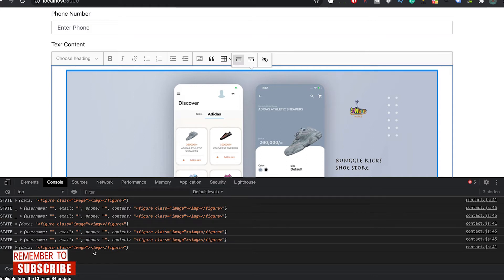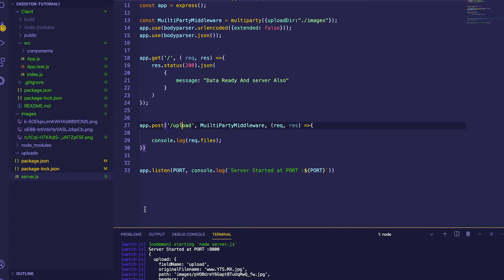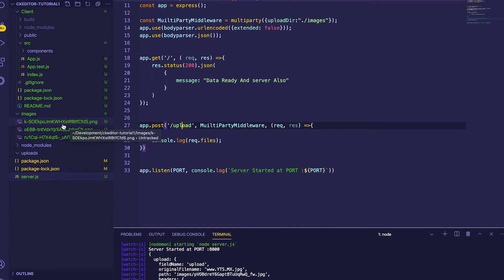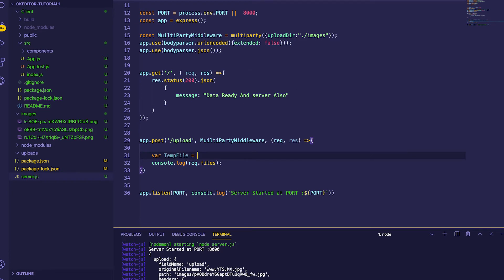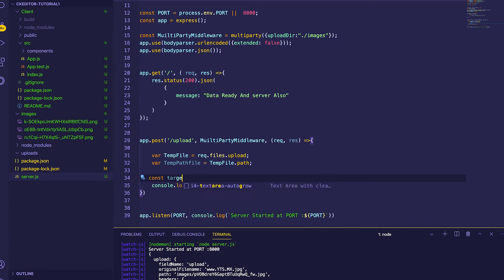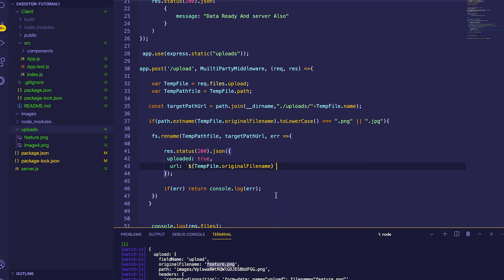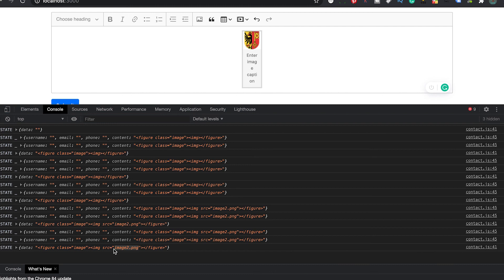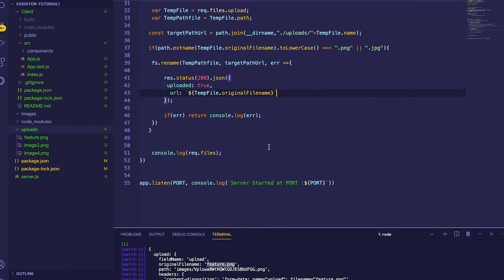How to get the path of the uploaded image from CKEditor 5 in React JS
Hello, friends in this video we are going to FIX our CKEditor 5 Image Url Path which was  Empty in the Previous Video.